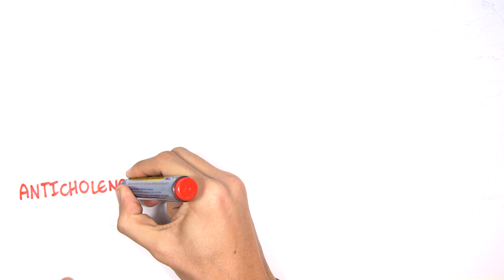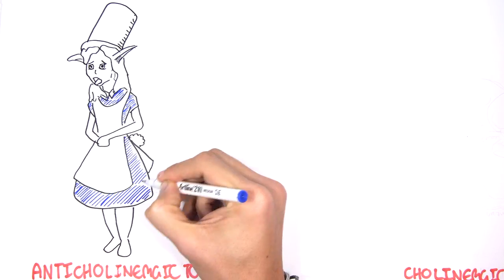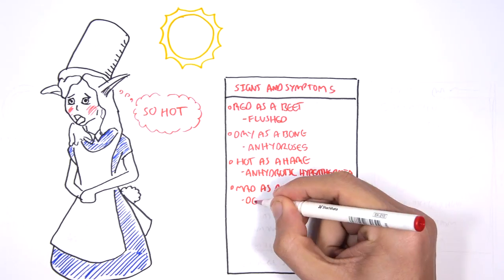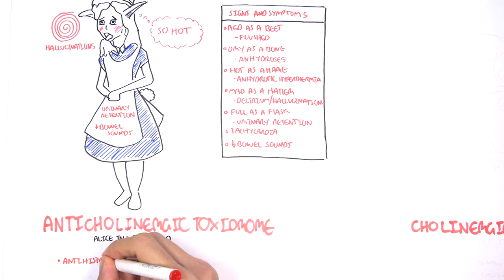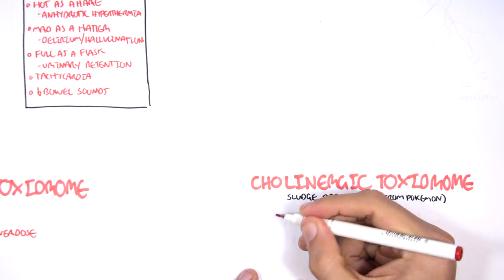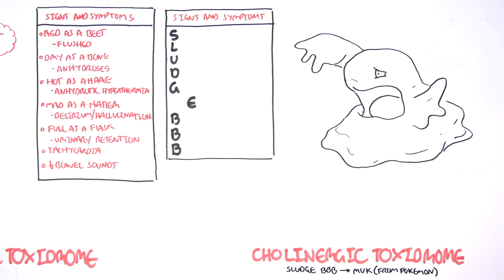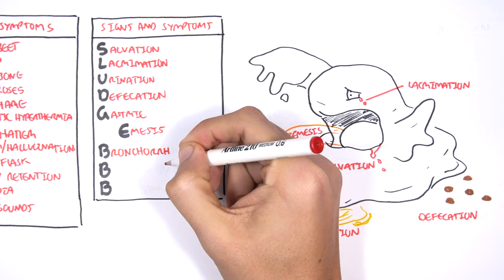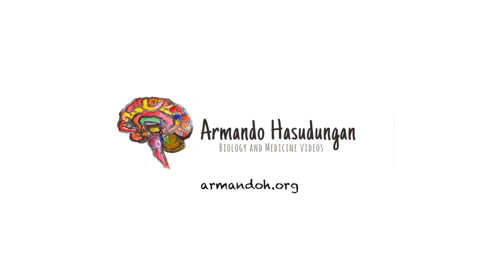Cholinergic and Anticholinergic Toxicity (Toxidrome)